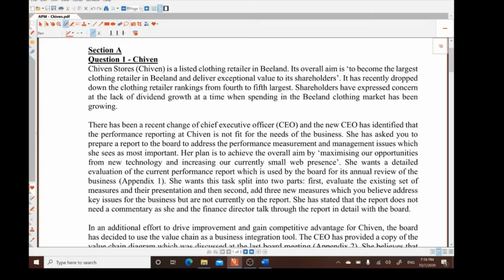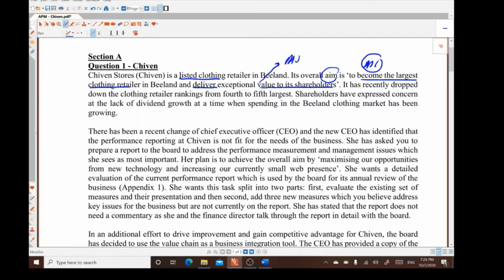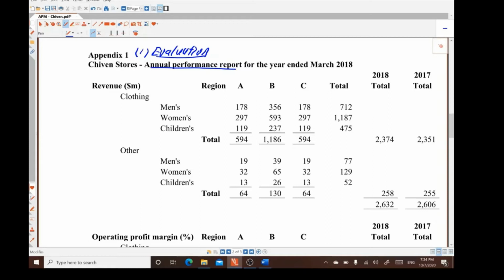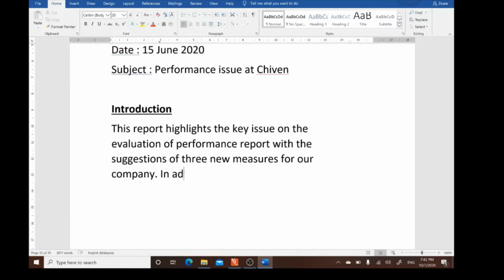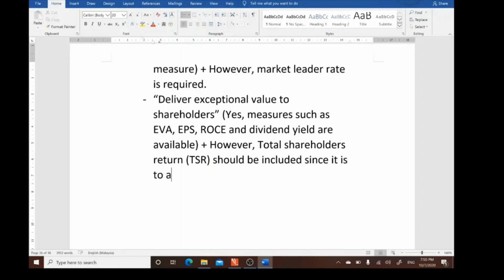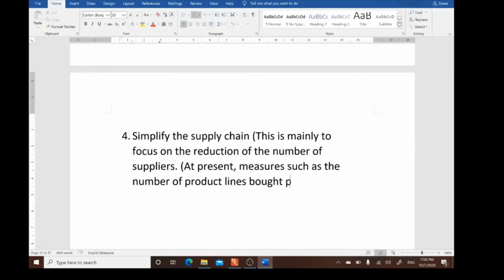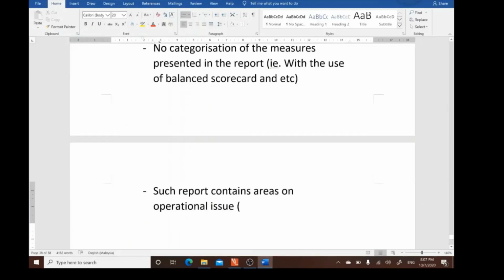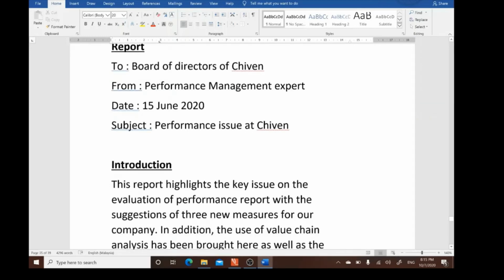APM Revision Course Question 1 part 1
Stephy will walk through a APM past exam question with you in details.